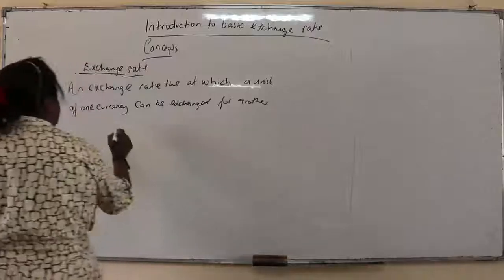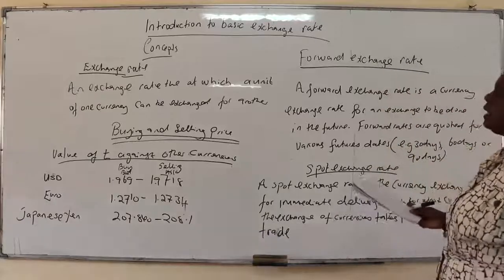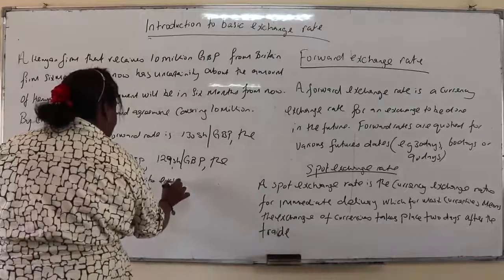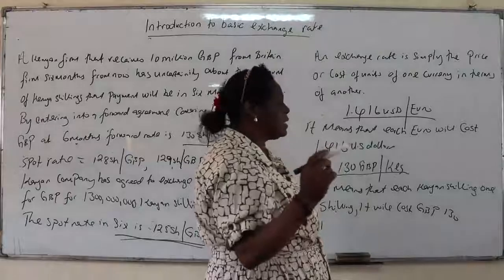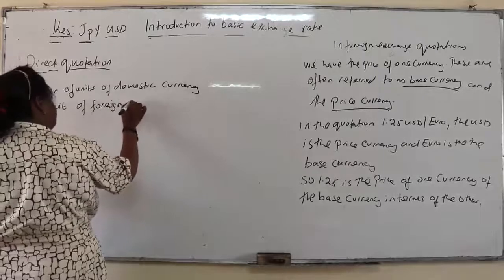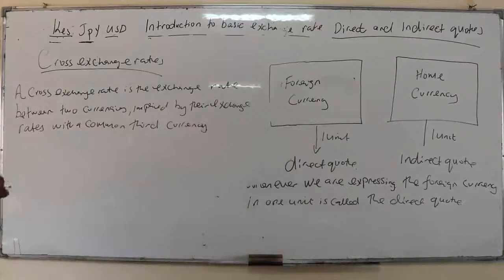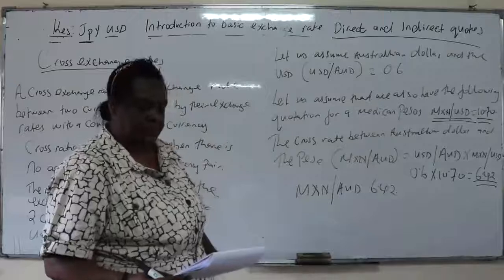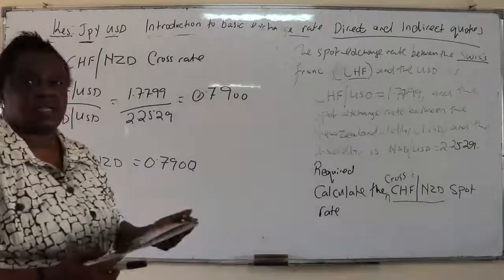Introduction to basic Exchange Rates